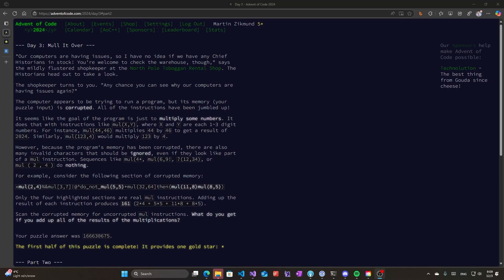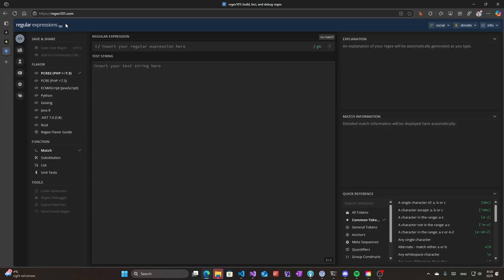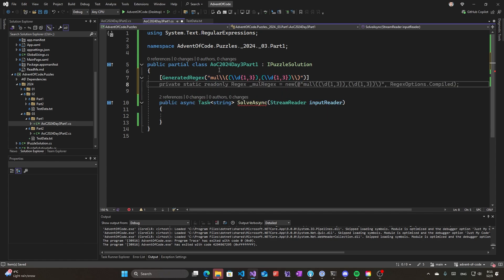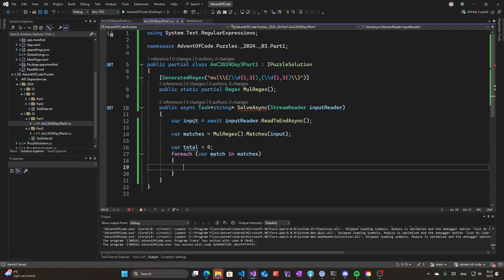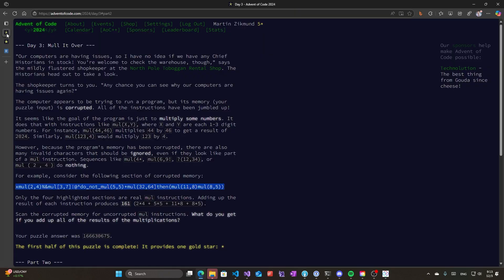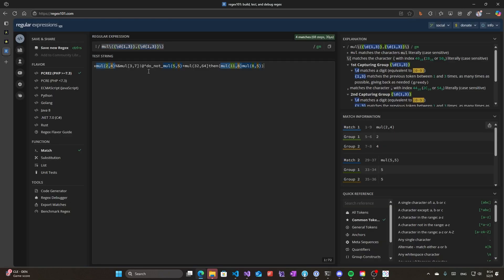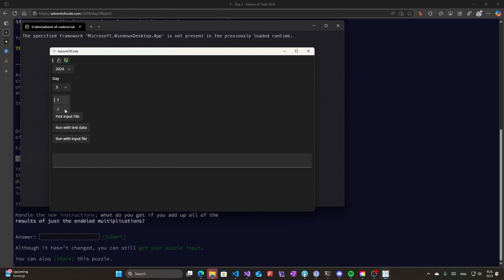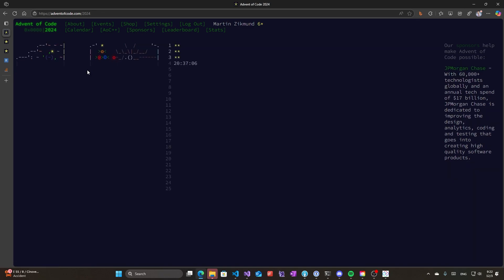Advent of Code 2024 Day 3: Mull It Over in C# ✅✅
The third day of Advent of Code 2024 was very regexy!

Contents:
0:00 - Intro
0:10 - Part 1
1:05 - Solving part 1
3:55 - Part 2
11:57 - Solving part 2
12:46 - Summary